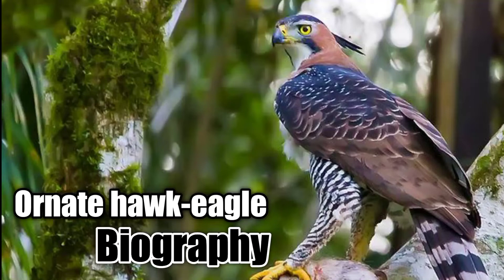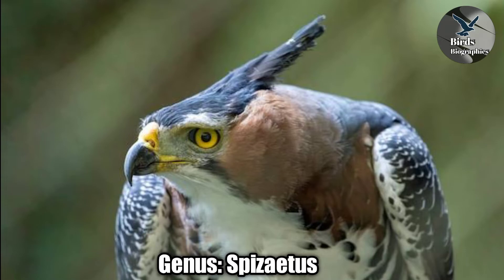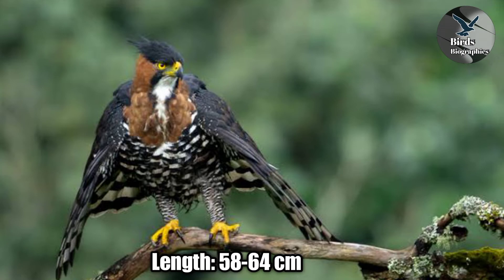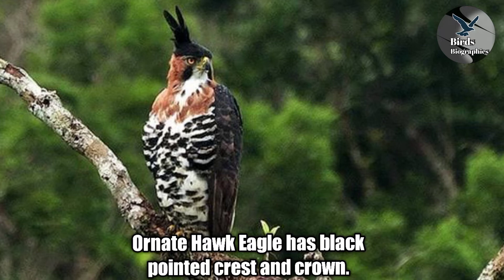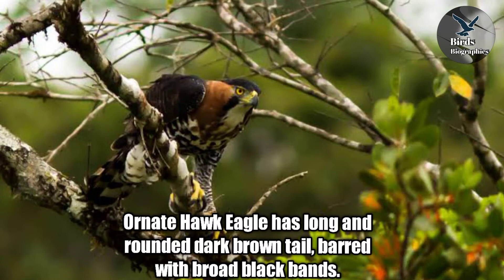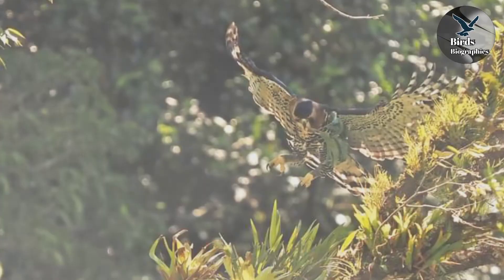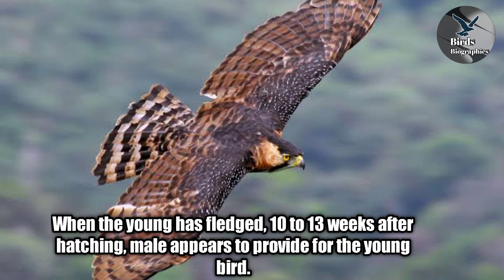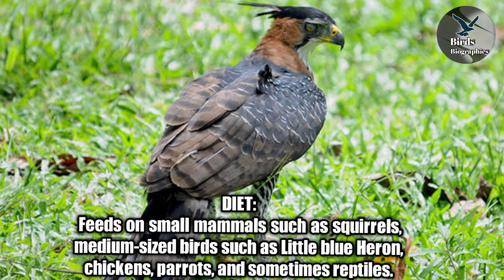Ornate Hawk Eagle | Spizaetus ornatus | Birds Biographies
In This video you can watch The ornate Hawk Eagle Documentary.
Ornate hawk-eagle
Scientific Name Spizaetus ornatus
Kingdom:
Animalia
Phylum:
Chordata
Class:
Aves
Order:
Accipitriformes
Family:
Accipitridae
Genus:
Spizaetus
SPECIES
Spizaetus ornatus
Ornate Hawk-eagles are found in subtropical and tropical areas of the New World.
Historically, they were found from southern Mexico through Central and South America all the way down to northern Argentina.
Wingspan 90 - 120 cm
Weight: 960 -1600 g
Sexual Maturity approximately 3 to 5 Years
Ornate Hawk Eagle has black pointed crest and crown. Head, sides of the neck and breast are bright chestnut. Underparts are white, barred with black, but chin, throat and upper breast are white.
Upperparts are blackish or dark brown; feathers have brown base and narrow white tips.
Underparts flight feathers are pale grey, barred with four black stripes.
Ornate Hawk Eagle has long and rounded dark brown tail, barred with broad black bands.
Legs are feathered, white streaked with black.
Powerful feet are yellow with long talons.
Eyes are orange or yellow.
 Bill is hooked and black, with pale blue grey lores and yellow cere.
Both sexes are similar, but female is slightly larger than male.
Female lays one single egg . Incubation lastes about 44 to 48 days ,by female
While chick is at nest, female feeds it, with food brought by the male, within few hundred feet of the nest.
Male gives the food to the female, but it doesn’t feed the chick directly.
When young is able to defend itself, both parents hunt for it.
When the young has fledged, 10 to 13 weeks after hatching, male appears to provide for the young bird.
It will be fed by both parents for up to one year after fledging.
This species probably breeds only every third years.
Juvenile has white head, short crest and neck.
 Body and tail are brown, paler than adults.
 It reaches adult plumage in two or three years.
Diet:feeds on small mammals such as squirrels, medium-sized birds such as Little blue Heron, chickens, parrots, and sometimes reptiles
Note: This content of this  video is based upon research and studies on the web, and social media Handlers.
We do not claim/guarantee that the information we have provided you is 100% accurate.
Note: This content of this video is based upon research and studies on the web, and social media Handlers. We do not claim/guarantee that the information we have provided you is 100% accurate.